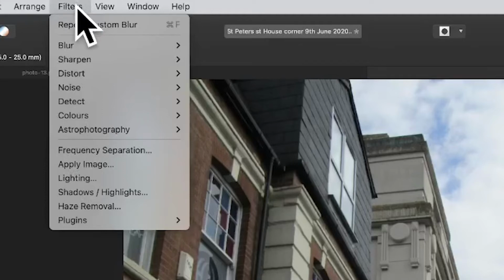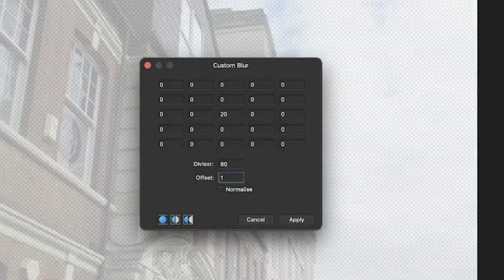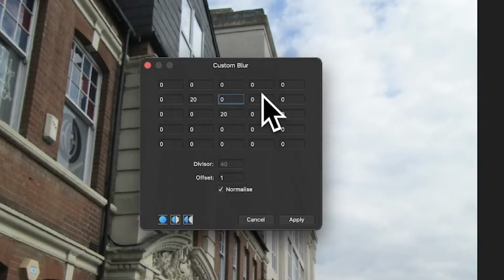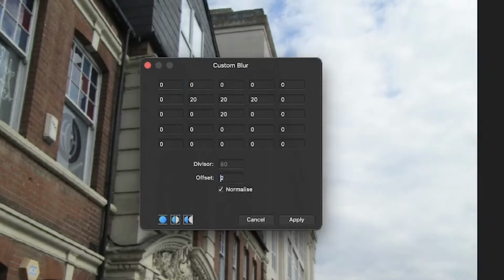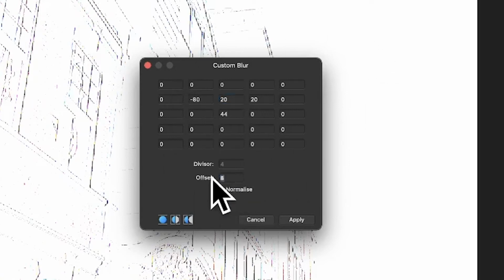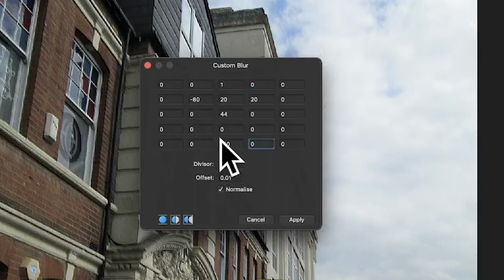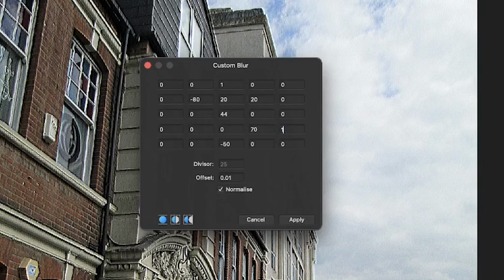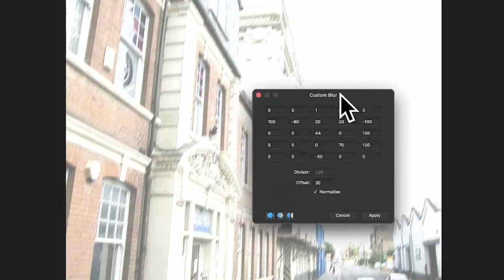Custom Blur Filter In Affinity Photo | How To Tutorial | Graphicxtras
How to use the custom blur filter in Affinity Photo, sharpening, emboss etc